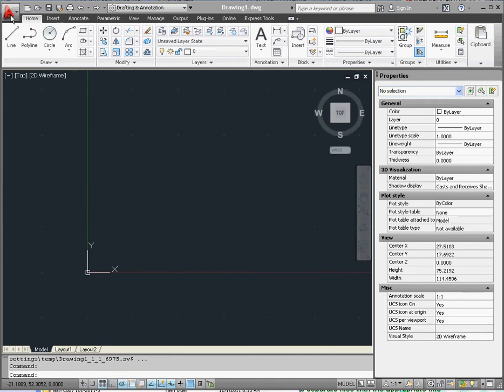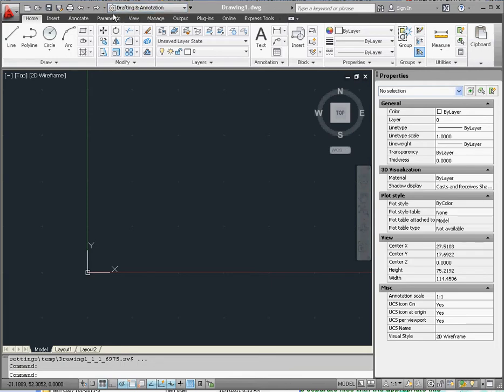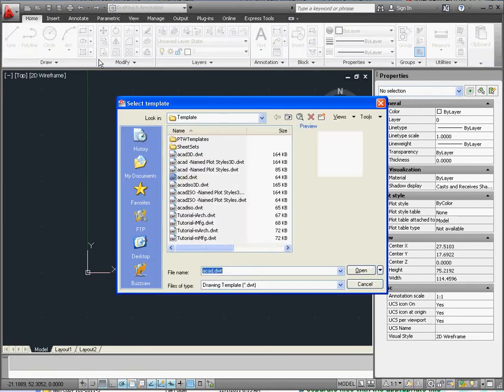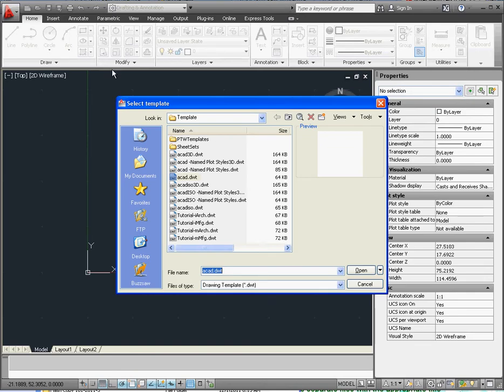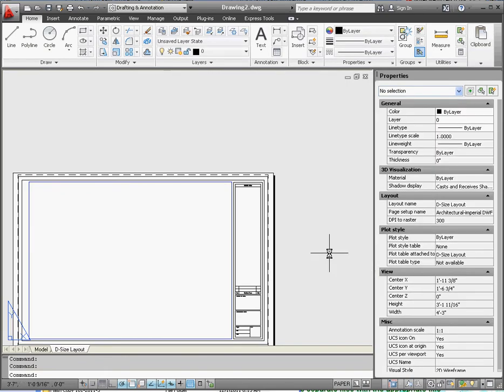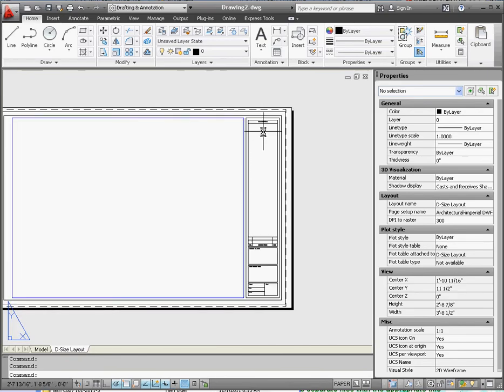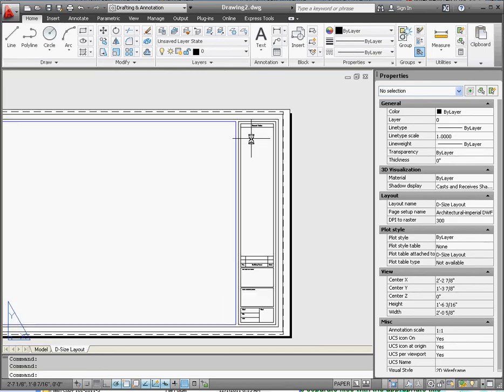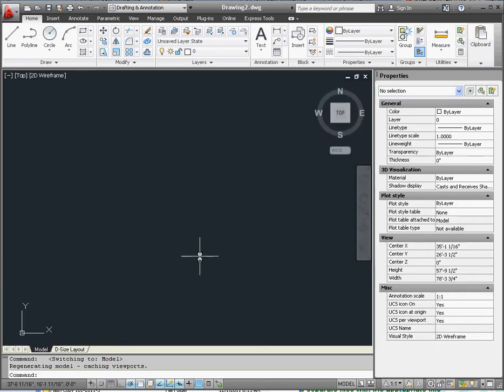AutoCAD Getting Started - 2 - Opening and Modifying an AutoCAD Titleblock Template File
AutoCAD, Getting started, video 2.

This video provides instruction in the opening and modifying an AutoCAD template file.